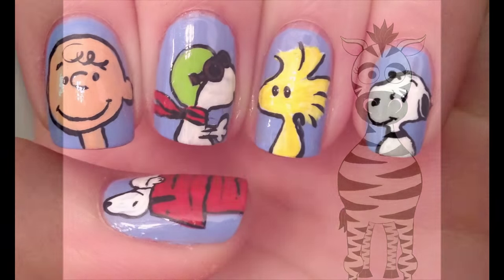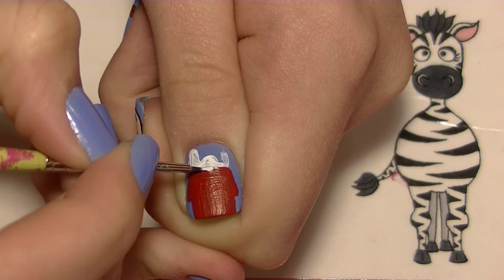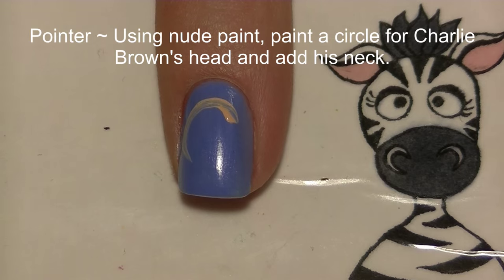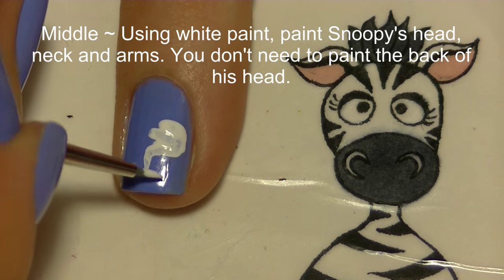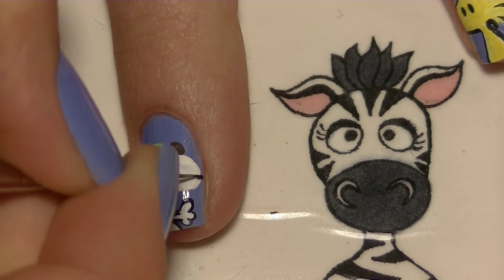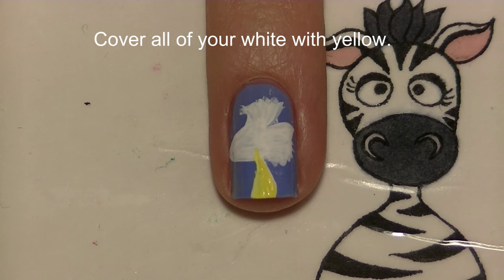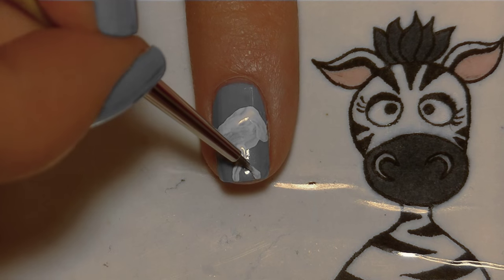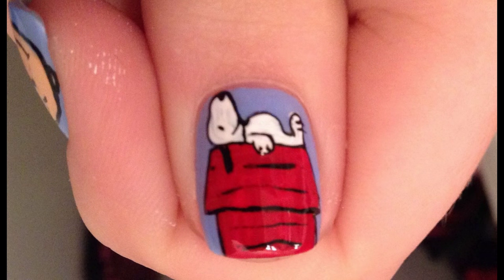Snoopy Nail Art Tutorial | Peanuts Movie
I made this tutorial  a few months ago when I went to Knott's Berry Farm.  I hope you like this Snoopy themed design! Please share recreations with me on Facebook, Twitter or Instagram!